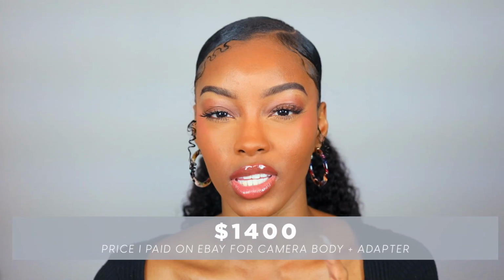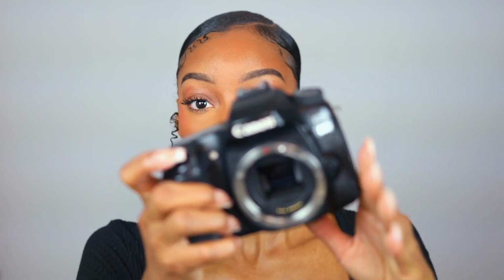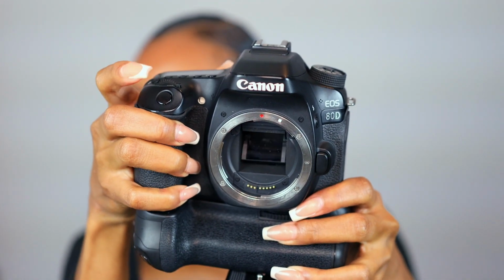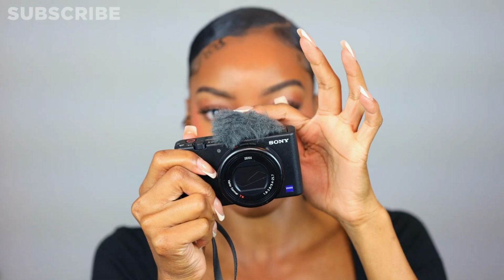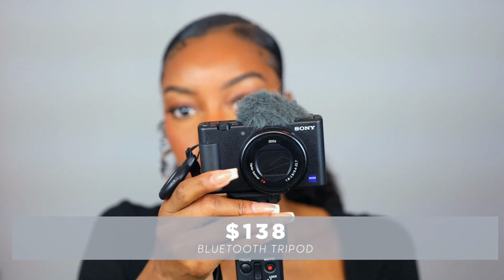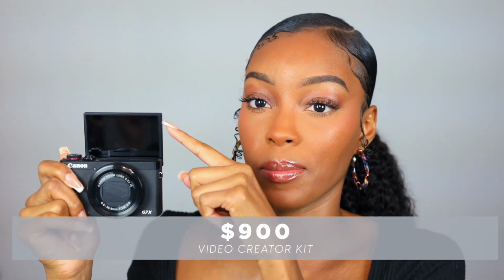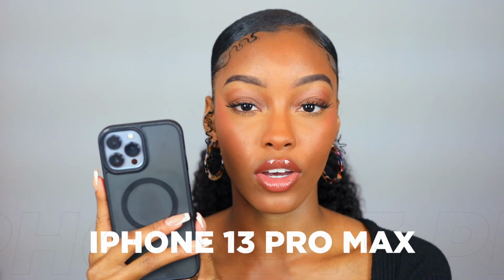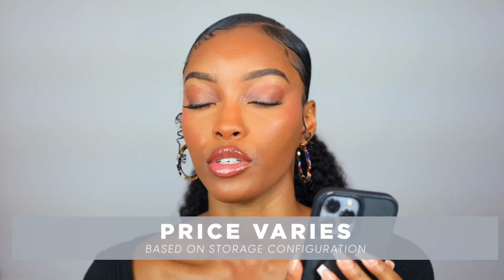the BEST cameras for starting your youtube in 2025 !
Welcome to the meantime between time + Slim’s Creator Series! During this series and time in between podcast seasons, I will be sharing with you all more gems that have helped push my creative career further! Please check out this video sharing my camera collection. I spill the tea on what camera's I use, Canon or Sony! I love you guys & until next time…xoxo, slim

TIMESTAMPS:
0:00 - Start of Video
0:47 - Canon EOSR
8:18 - Canon 80D
13:25 - Sony ZVI
18:09 - Canon G7X Mark III
22:48 - iPhone 13 Pro Max
24:48 - Sony A5100
26:18 - Recap/Outro
CAMERAS MENTIONED:
► Canon EOSR
► Canon 80D Video Creator Kit
► Sony ZVI
► Sony Bluetooth Tripod
► Canon G7x Mark III (camera only)
► Canon G7x Mark III Video Creator Kit (camera + tripod w/ bluetooth remote)
► Canon G7x Mark III tripod grip only
► iPhone 13 Pro Max - link unavailable

FREQUENTLY ASKED QUESTIONS:
► Garage Band / Final Cut Pro
► After Effects
What mic do you use?
► FIFINE Studio Condenser USB Mic
► Omnidirectional Condenser Lavalier Mic
► Zoom H1n Portable Recorder
What camera do you use?